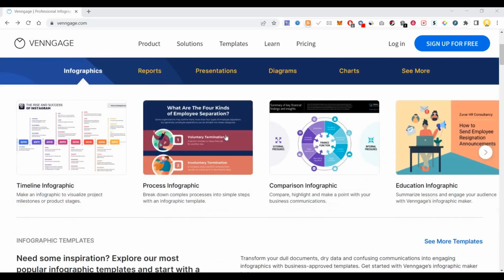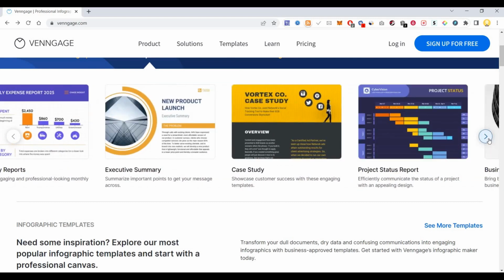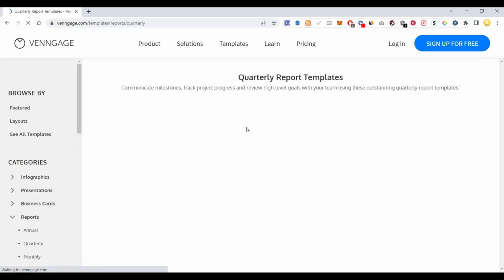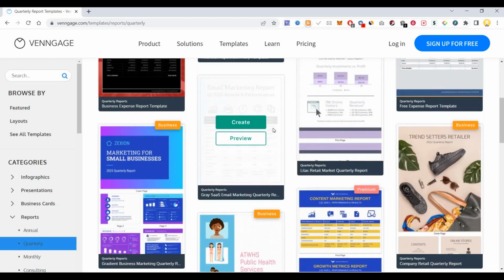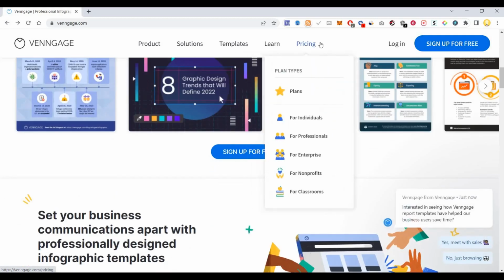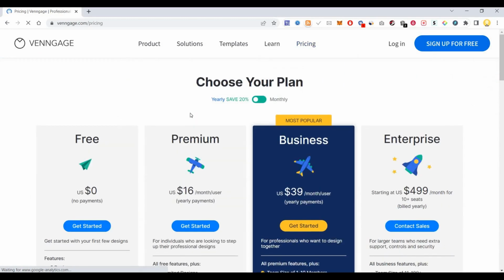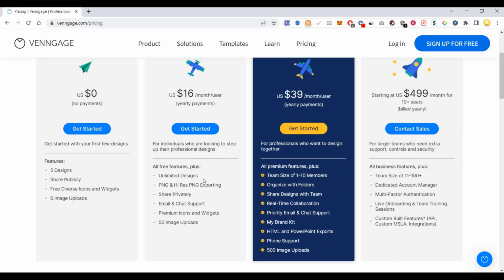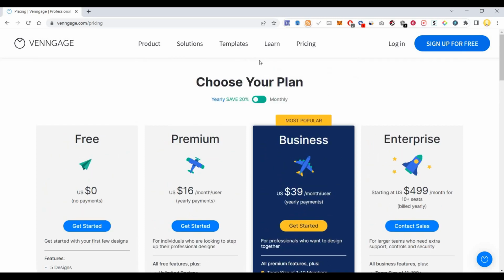Create Infographics & Reports Easily: Engage.com Tutorial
Learn how to create stunning infographics and reports effortlessly with Engage. Whether you're a designer or a beginner, this tutorial will guide you through the simple steps to make professional visuals for any project. Browse through various templates, including annual reports, executive summaries, and case studies. Sign up for free and explore the diverse icons, widgets, and image upload options. Upgrade to a premium plan for unlimited designs and enhanced features. Don't miss out on this useful tool for creating engaging infographics and reports!